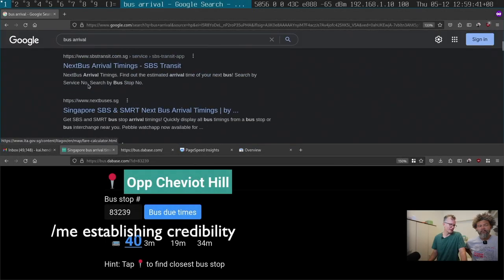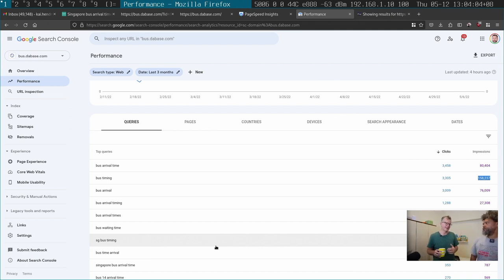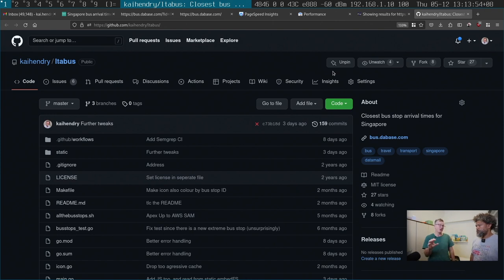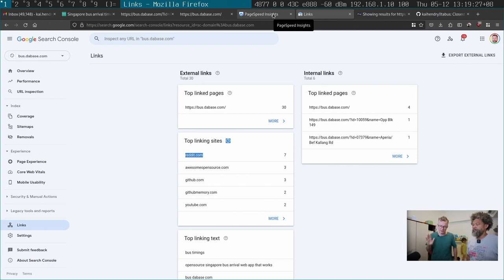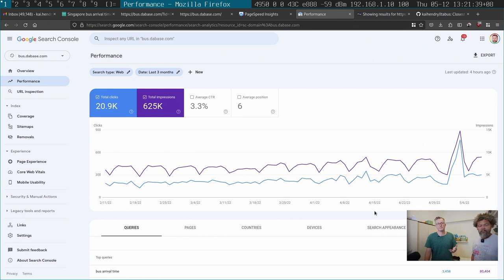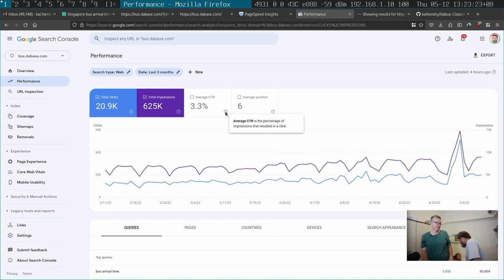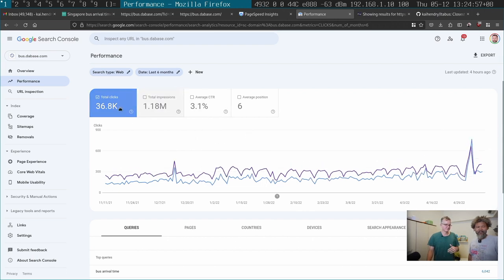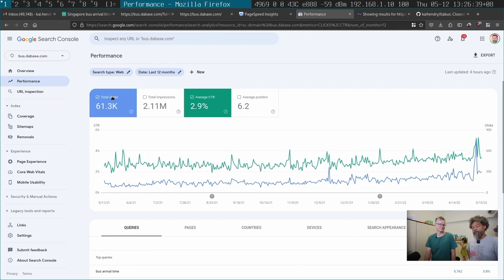Everything I know about Web SEO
Btw my Bus arrival App for Singapore can be found

00:00 Establishing credibility
00:06 Don't use keywords
00:20 Description is important
00:29 Markup your page perfectly - use the outline tool
00:35 Page is valid
00:41 Use
01:04 Use
01:30 Think about the query people will search for your app (two words)
01:55 Don't link farm
02:20 I don't use referrals
04:30 Adwords can tell you the price of a search word
06:10 Google is authoritative, Alex doesn't exist
08:30 Key is to make sure you're steadily improving over time

Sorry my old MBP can't handle OBS recording.